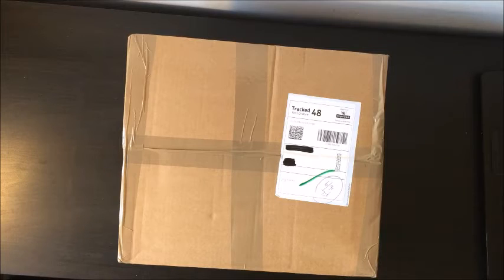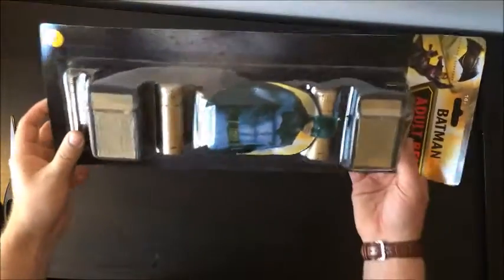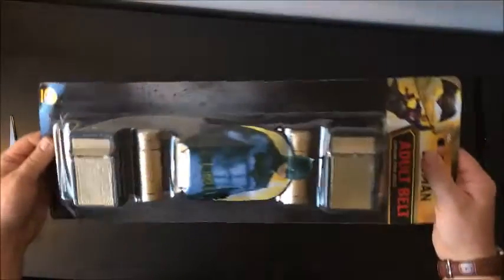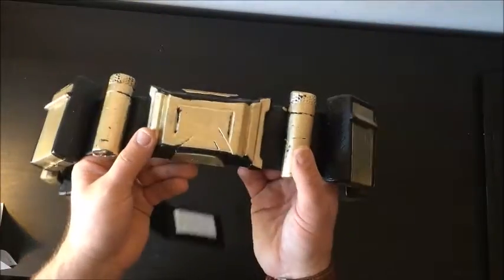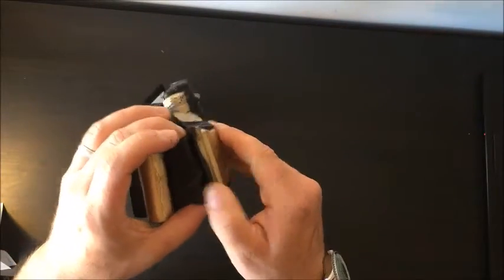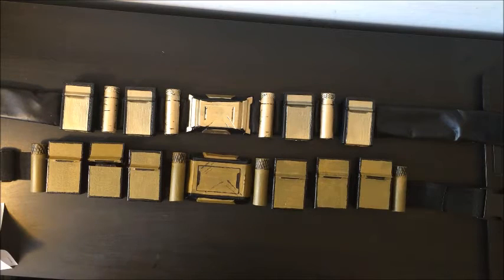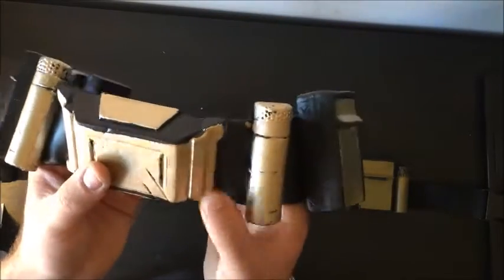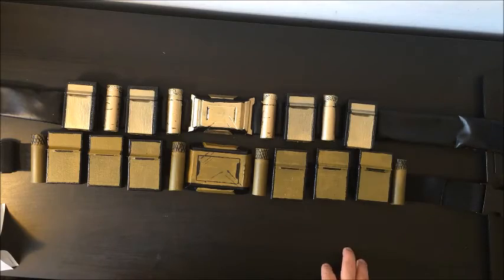RUBIES BATMAN BELT UNBOXING AND COMPARRISON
His guys, this is my first unboxing video and it is of the rubies BVS adult batman utility belt, Enjoy